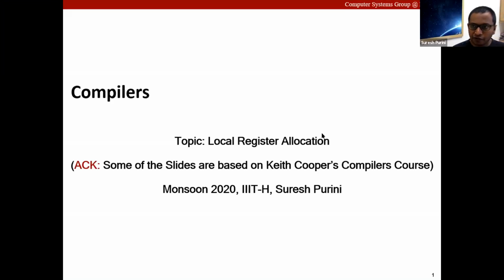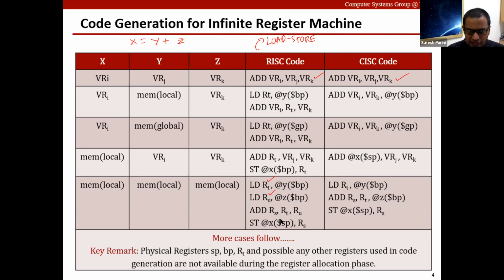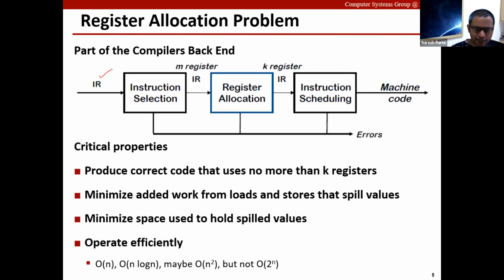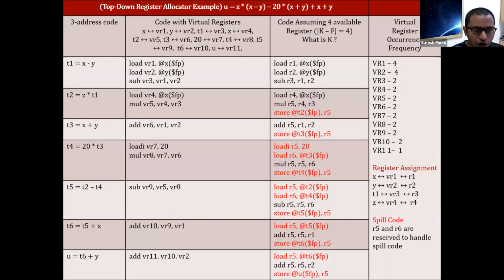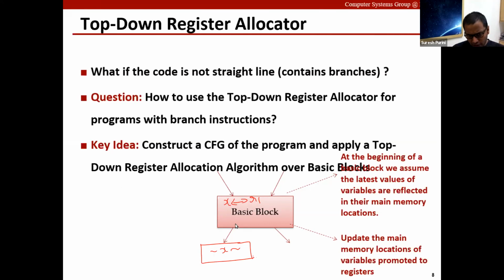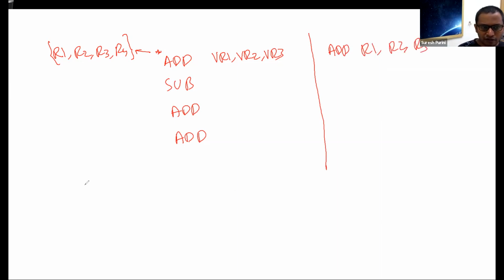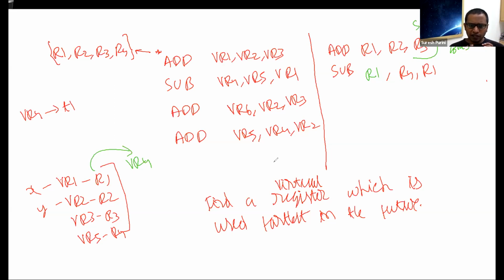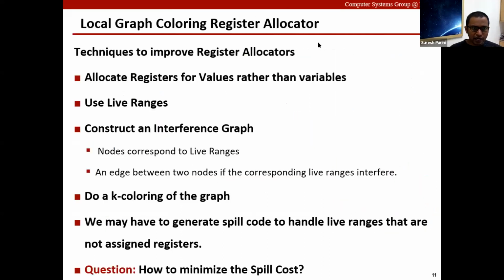L29 Local Register Allocation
Top down and Bottom Up Register Allocation Algorithms